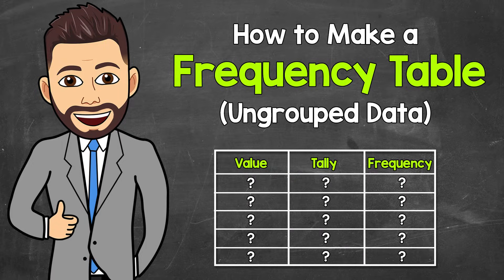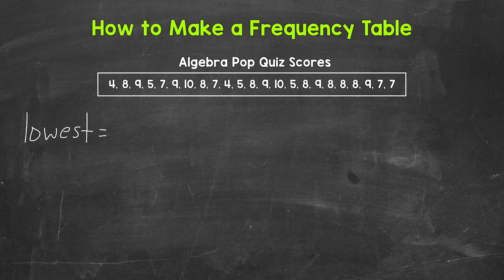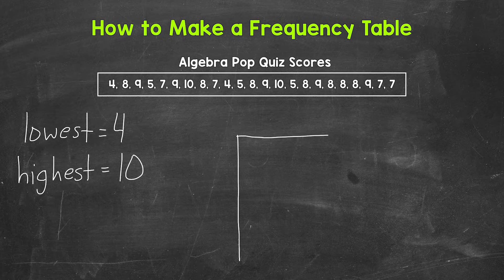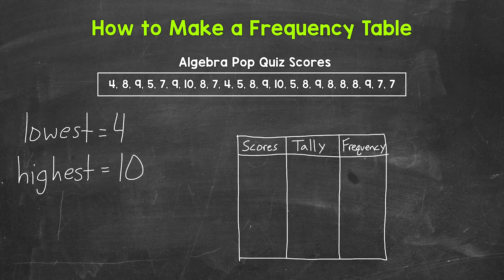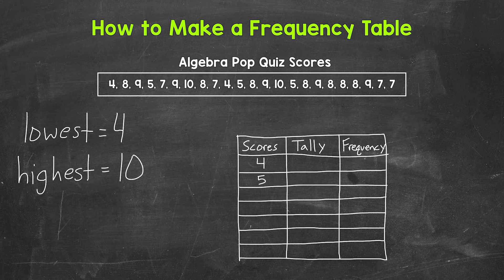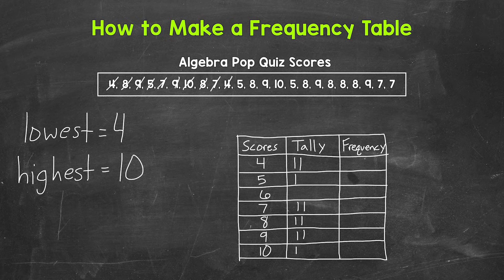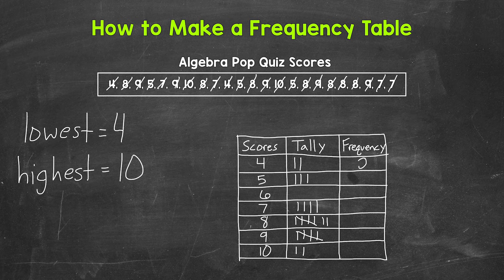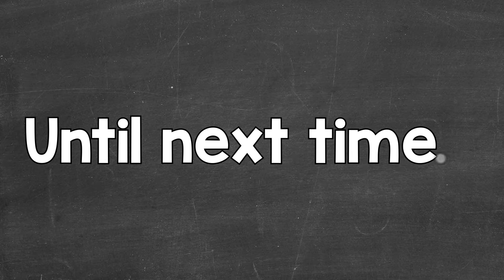How to Make an Ungrouped Frequency Table | Math with Mr. J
Welcome to How to Make an Ungrouped Frequency Table with Mr. J! Need help with how to make a frequency table? You're in the right place!

Whether you're just starting out, or need a quick refresher, this is the video for you if you're looking for help with frequency tables. Mr. J will go through an example of making a frequency table and explain the process step-by-step.

✅ How to Make a Frequency Table = COMING SOON
✅ Relative Frequency Tables = COMING SOON
✅ Cumulative Frequency Tables = COMING SOON
✅ Cumulative Relative Frequency Tables = COMING SOON

Hopefully this video is what you're looking for when it comes to frequency tables.